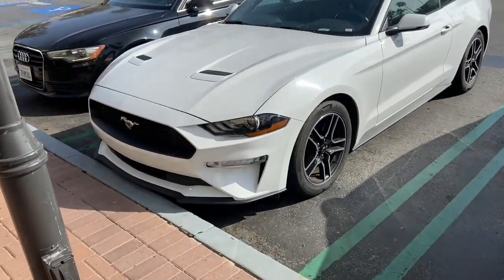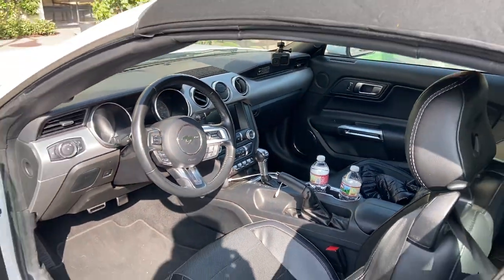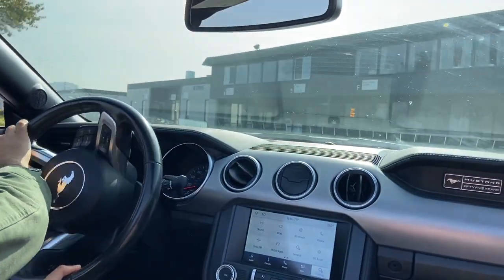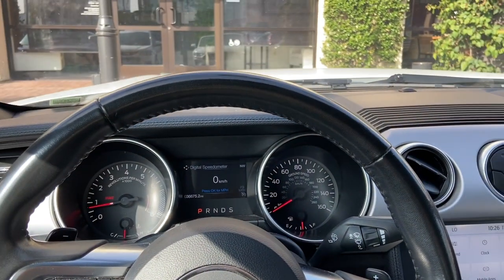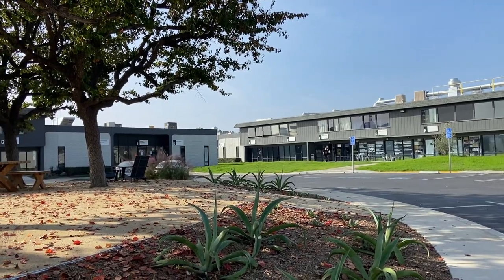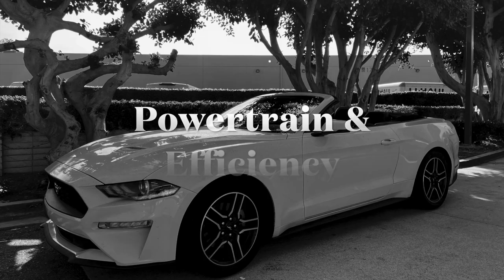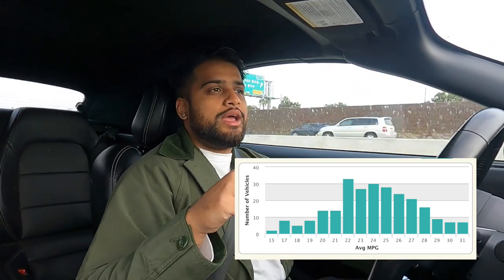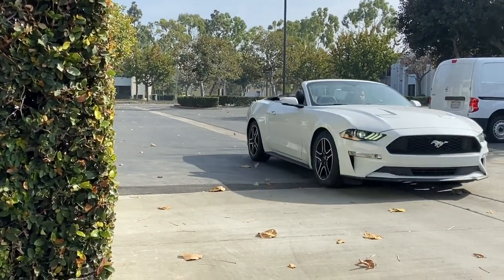2022 Ford Mustang EcoBoost Convertible - The All-Day Convertible? [Review]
The affordable convertible segment is definitely not as popping as it used to be. But does the Mustang still hold the crown? And is it good enough to be used as a daily driver? Find out in this review.

Apologies for the sound in this video - my mic just wasn't cut out for recording in a convertible on the highway :(

0:29 - Intro
1:11 - Styling
2:34 - Practicality
4:40 - Driving Impressions
6:11 - Powertrain & Efficiency
8:05 - Convertible Dynamics
9:05 - Conclusion